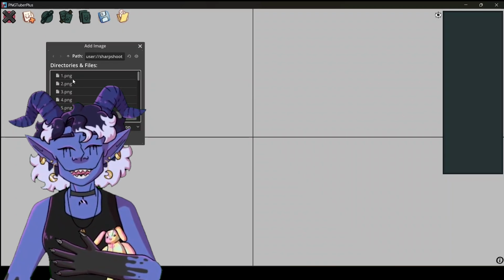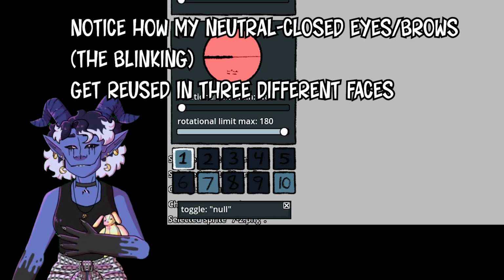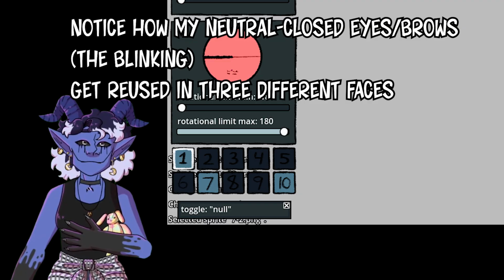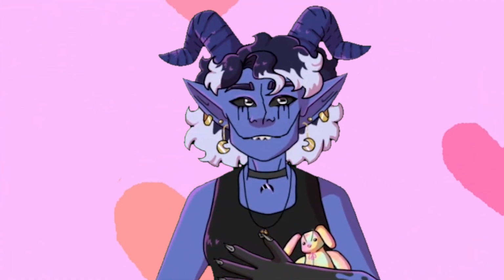Making a valentine's PNGtuber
Hello! I am aromantic, so THIS is how I celebrate Valentine's. by making myself (already a demon) into a demon with a shotgun (which is the opposite of a cupid angel with a bow, I guess)

Also, I show you how I did it so you can make a PNGtuber too :)

Timestamps
00:00 intro
00:37 the concept
1:31 mspaint art
2:42 the layers
3:11 the body
3:35 the faces
4:40 the outro

massobeats - taro swirl
massobeats - timeless
massobeats - Thoughts